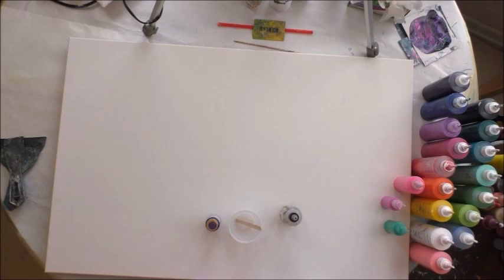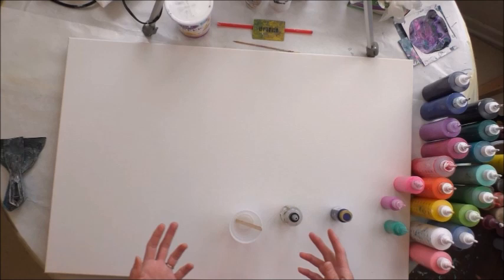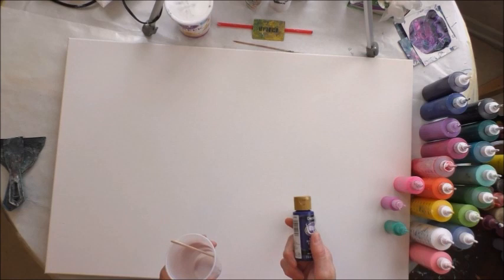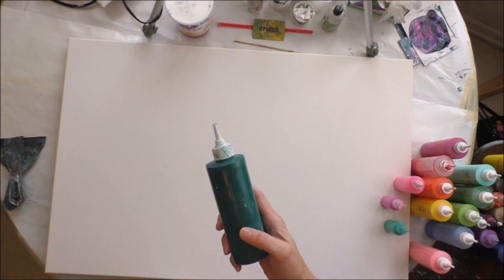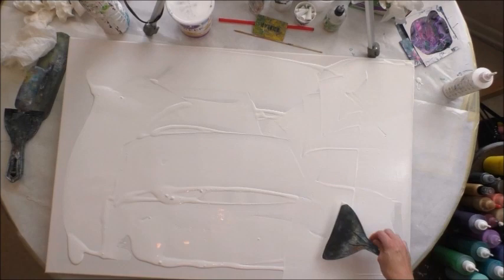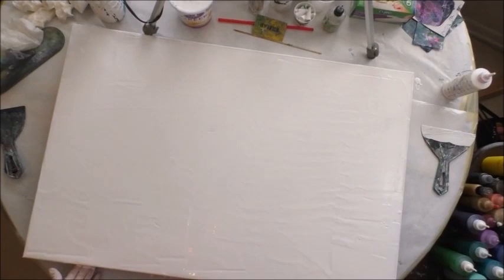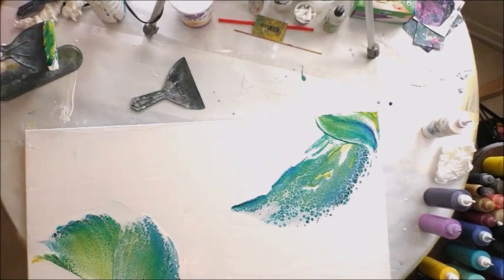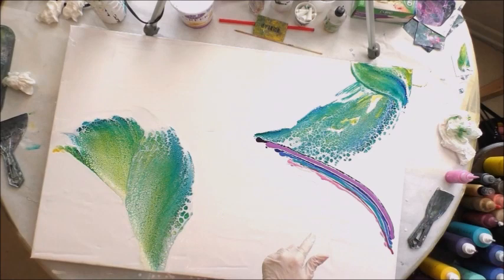DA77 Acrylic Swipe with Deco Art & Floetrol CHROMATIC DANCE with Sandra Lett 070218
All DecoArt colors listed at the bottom
I mix all of my paints with a 1:1 ratio of paint to Floetrol.  I add water only if needed to get it to a consistency of honey pouring in a stream from my craft stick.  I add a drop of silicone (treadmill lubricant) to each ounce of paint mixture, excluding white and black.  I always seal my art after it has dried a minimum of 72 hours with multiple coats of High Gloss Varnish using a sponge brush.  **Tip**  I store my sponge brush in a sealed Ziploc between coats and do not rinse it so it does not deteriorate the sponge.  This will store safely for at least a week.
DecoArt Colors:
Titanium White
Cadmium Yellow
Bright Orange
True Red
Primary Magenta
Carousel Pink
Dioxazine Purple
Purple Rain
Ultra Blue Deep
Bright Blue
Peacock Teal
Desert Truquoise
Teal Mint
Sweet Mint
Vivid Violet
Sour Apple
Festive Green
DuraClear High Gloss Varnish